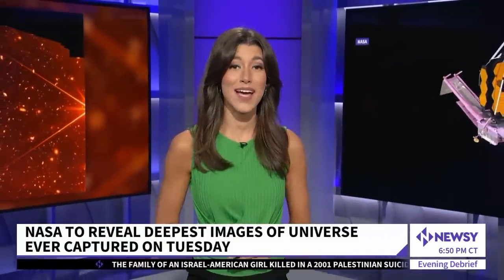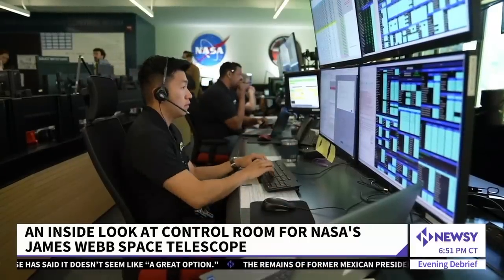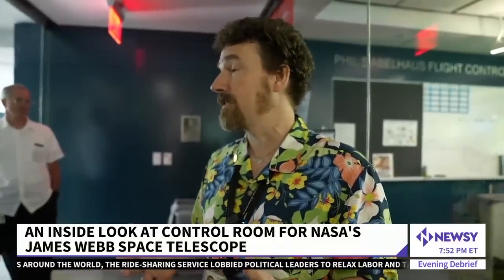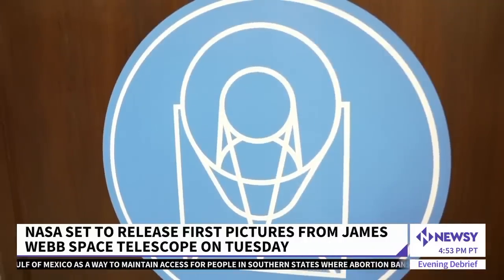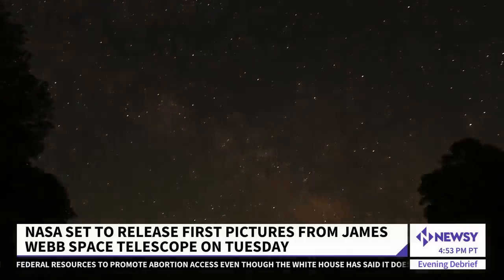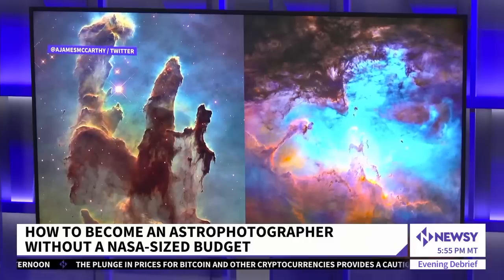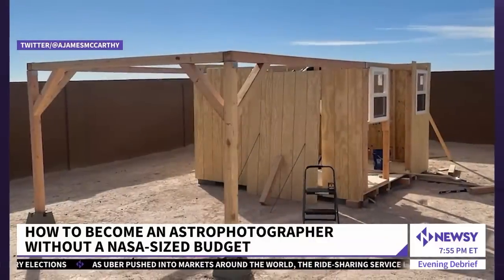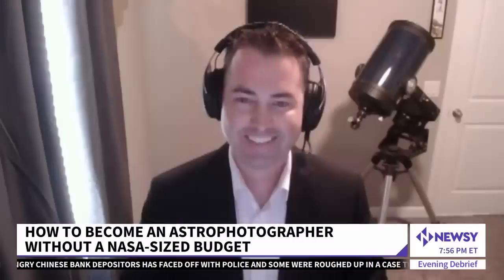NASA To Reveal Deepest Images Of Universe Ever Captured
Mark your calendar: On July 12, the first deep-space photos taken by the NASA’s James Webb Space Telescope will be unveiled.